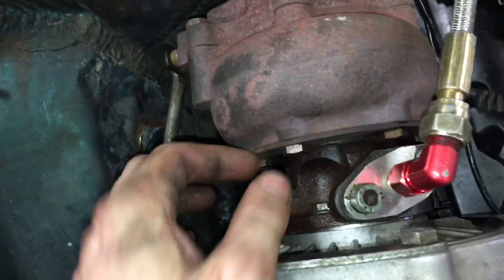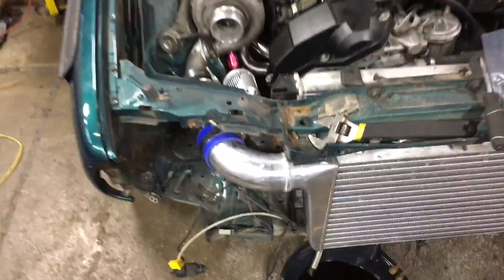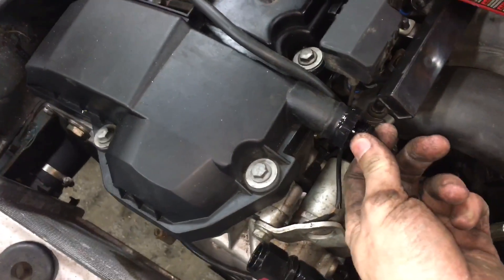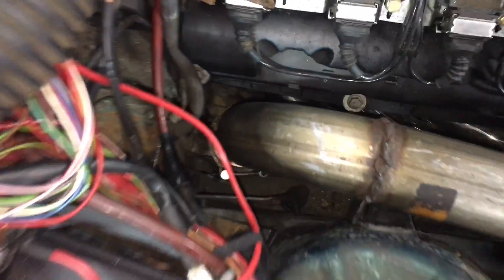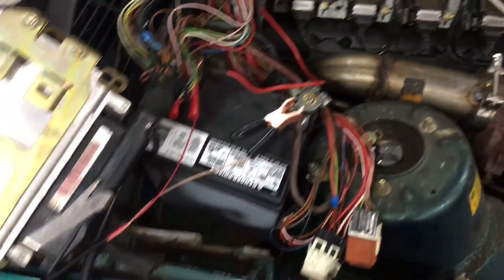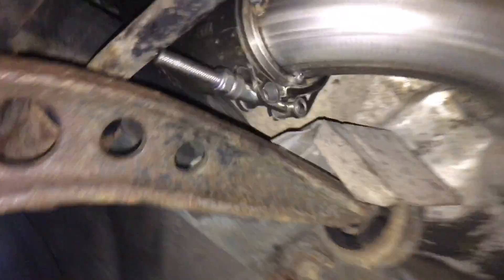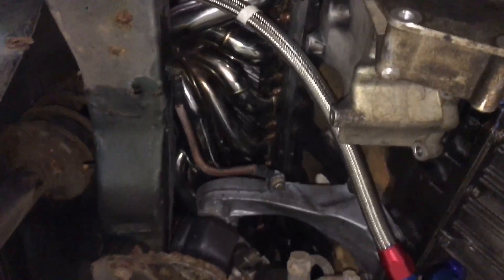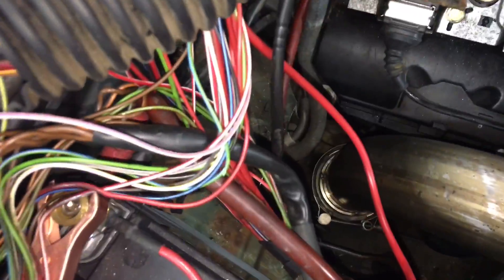Project Touring Part 16: Catch can, Turbo hardware, Downpipe and Valance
turbo S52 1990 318i E30 RHD touring wagon project budget build low compression top mount boost